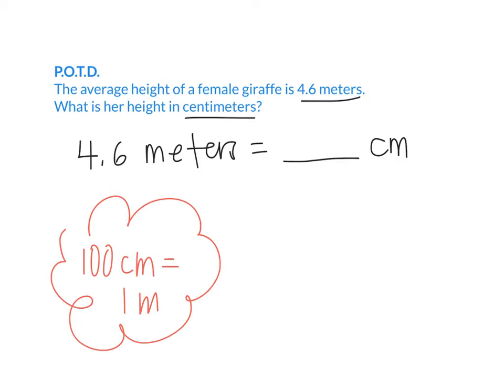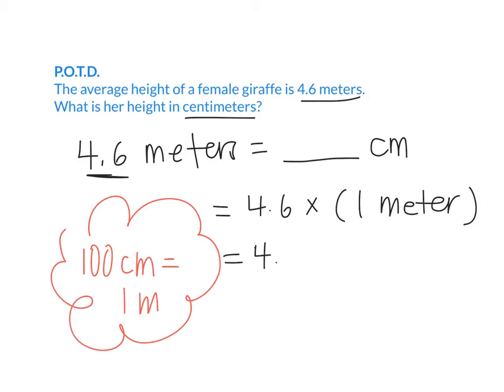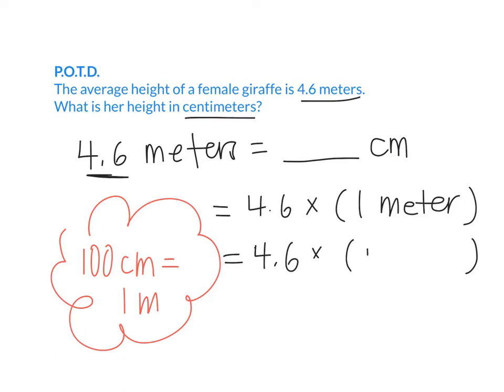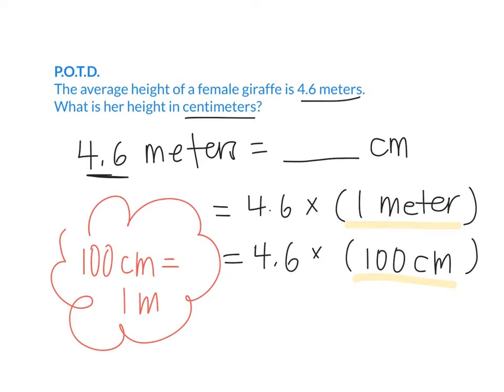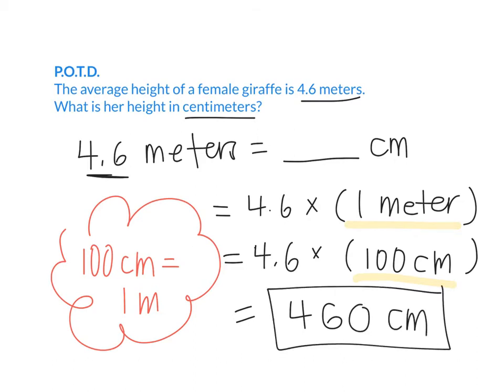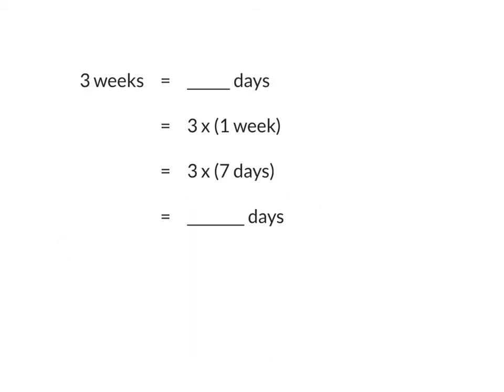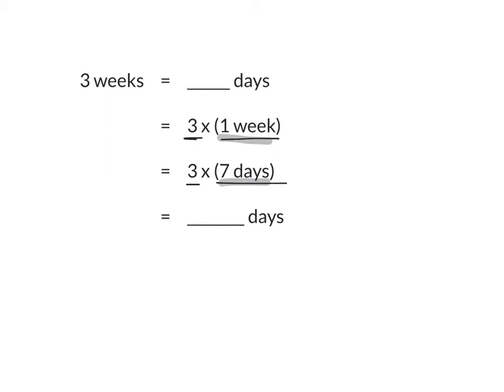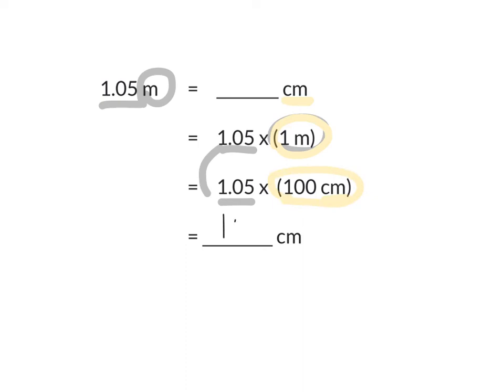10.25.18 EM 2.13